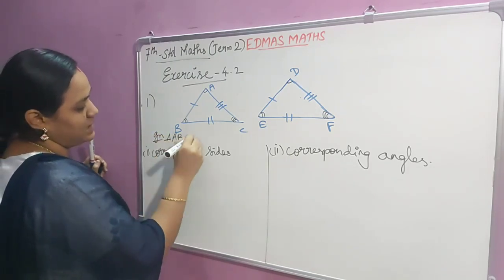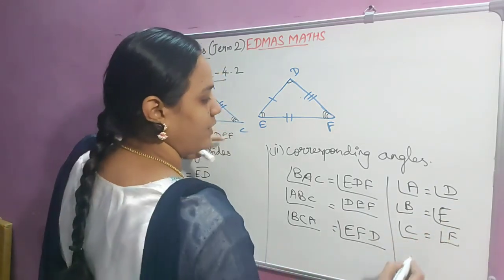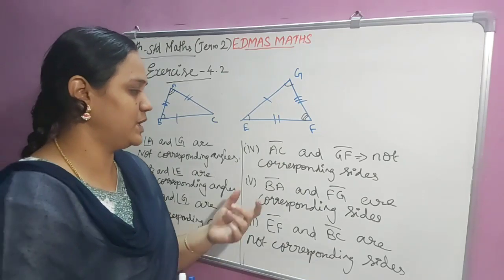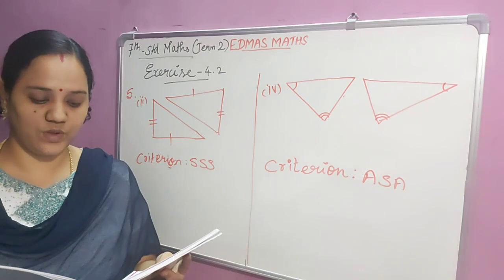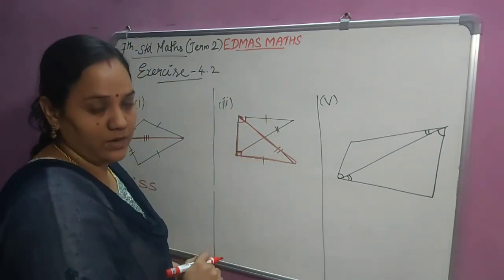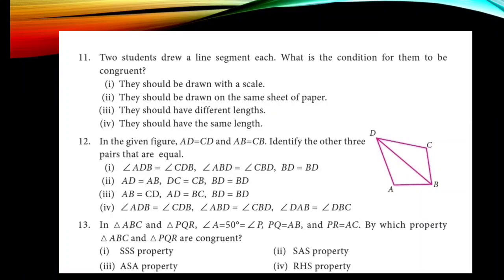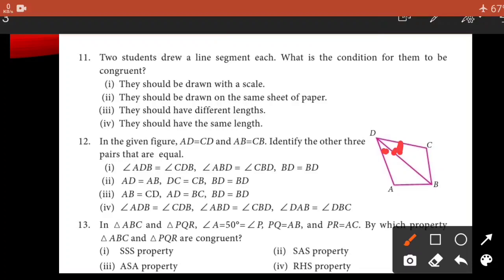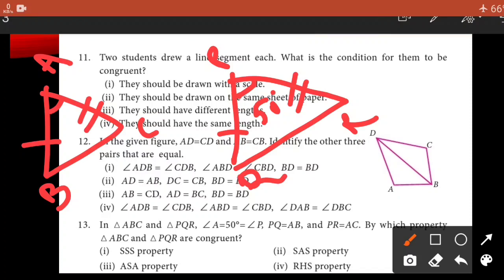Std-7(Term-2)MATHS/Ch-4/ Geometry/Exercise-4.2(1 to 6)